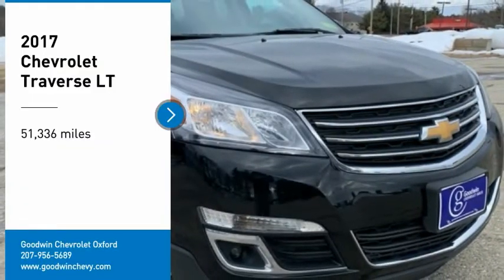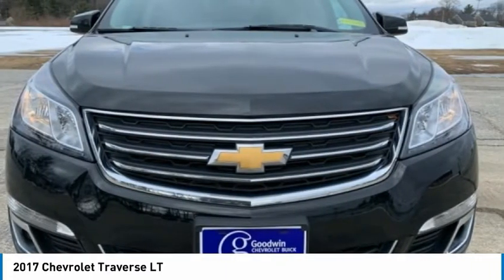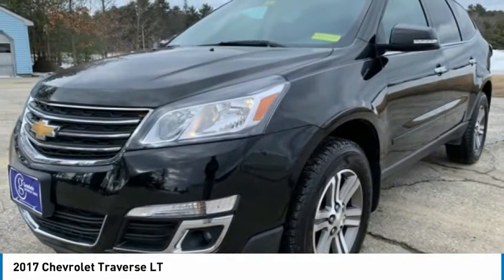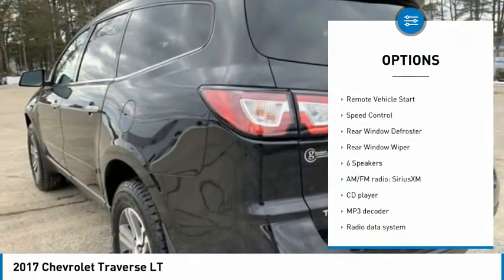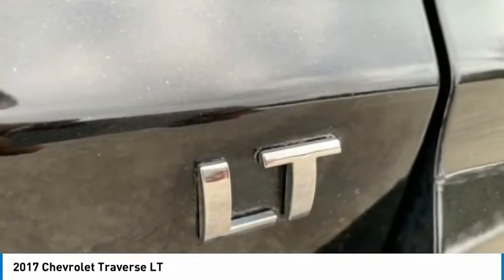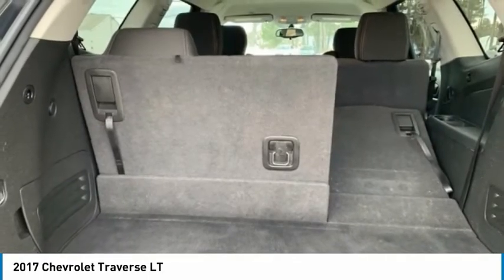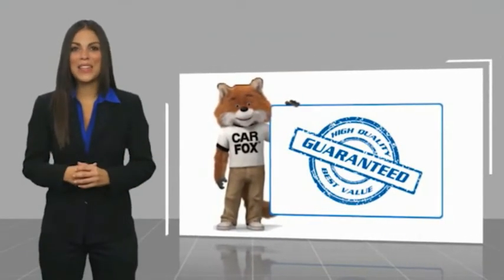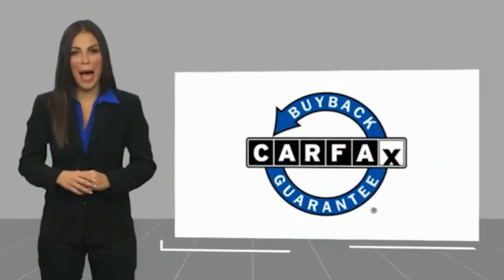2017 Chevrolet Traverse PV1757B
1606 Main St.

Black 2017 Chevrolet Traverse LT 1LT AWD 6-Speed Automatic 3.6L V6 SIDI AWD.brbrIf you are looking for a straight forward and no pressure transaction, then trust the Goodwin name and over 80 years of experience to deliver you a quality pre-owned vehicle. Recent Arrival!brbrAwards:br * 2017 KBB.com 10 Most Awarded BrandsbrCall Goodwin Chevrolet Buick today at to schedule a test drive in our BRAND NEW Oxford facility!brbrReviews:br * Smooth ride even when the road isn't; can accommodate up to eight passengers; plenty of cargo space behind the third row; peace of mind that comes with top safety scores. Source: Edmunds